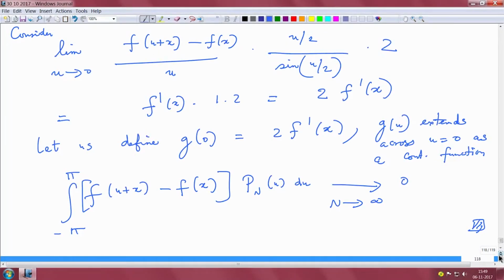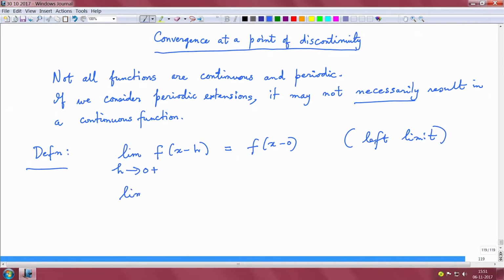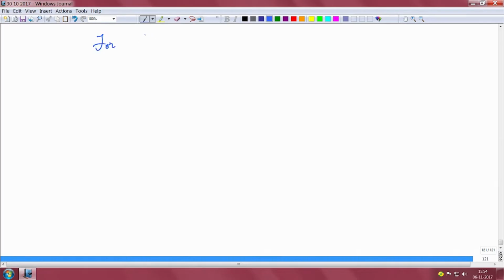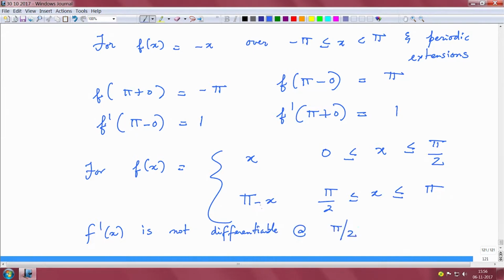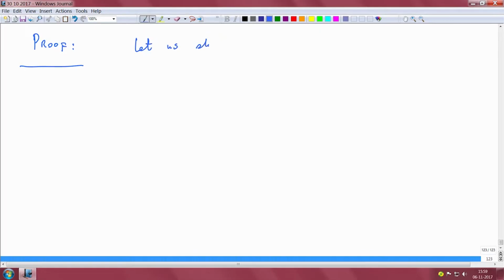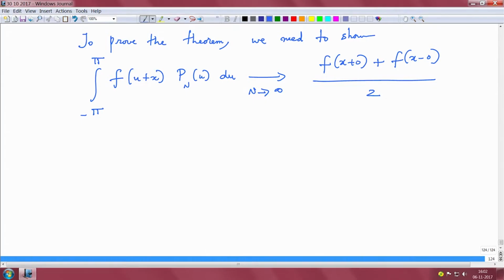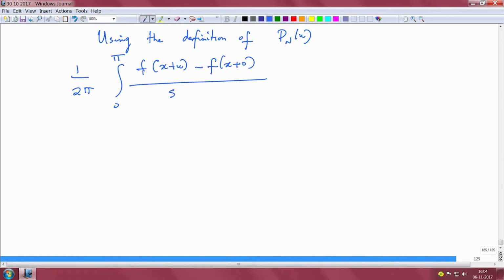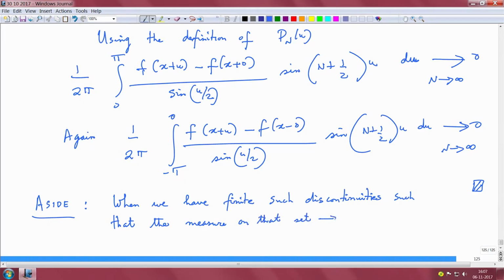Convergence of Fourier series for piecewise differentiable periodic functions